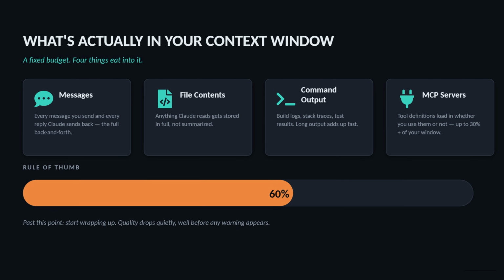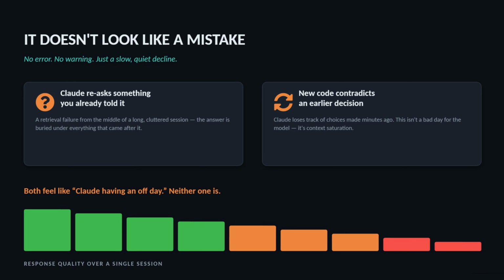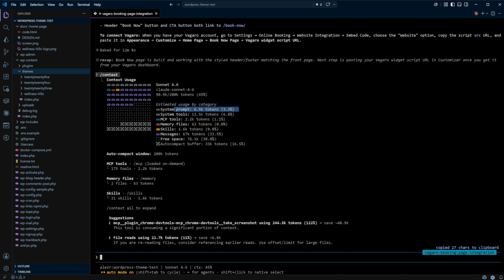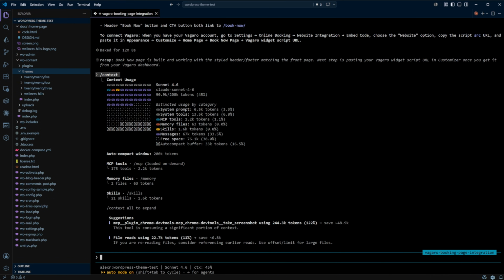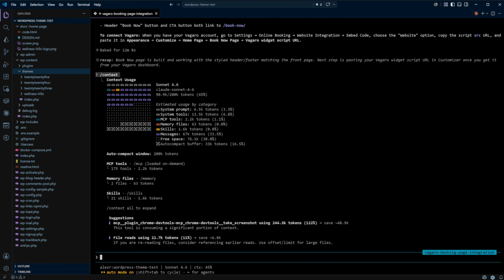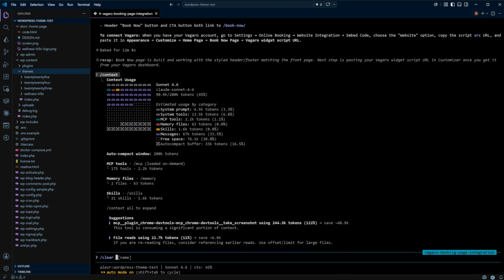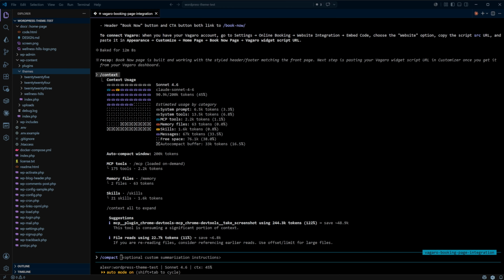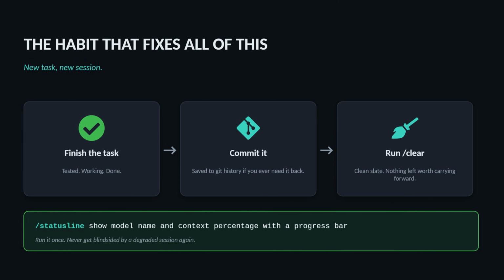Your Coding AI Gets Dumber When You Do This (Claude Code)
Most Claude Code sessions don't fail — they slowly get dumber. Here's why, and how to fix it.
In this video I show you how to stop wasting your Claude Code context window by breaking one habit almost every developer has.